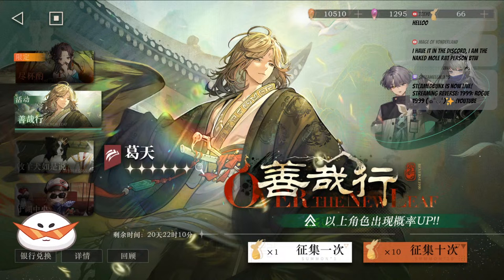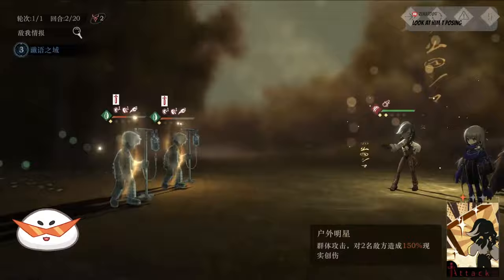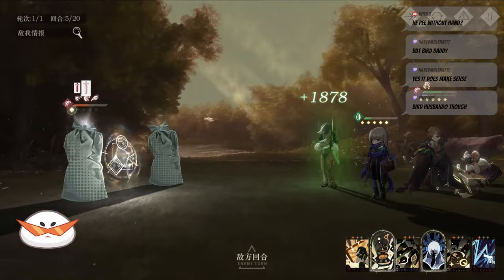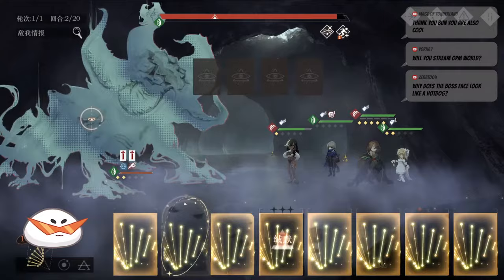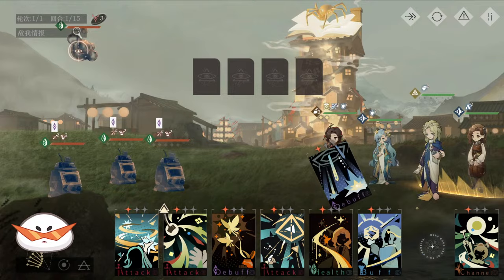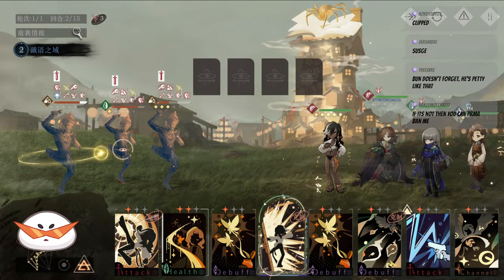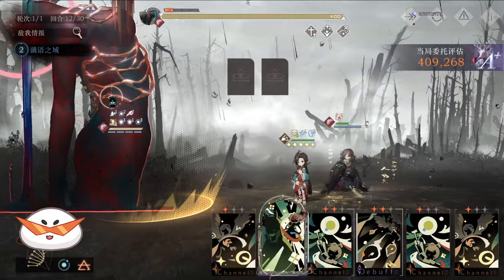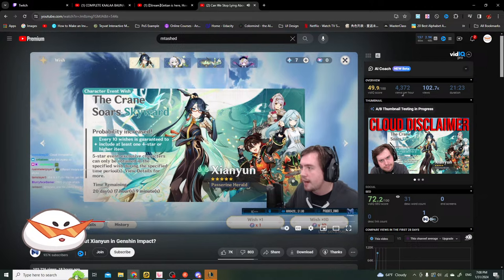【Stream】Getian is here, How good is the new DADDY?? Let's find out | Reverse: 1999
DADDY DADDY DADDY DADDY DADDY DADDY DADDY